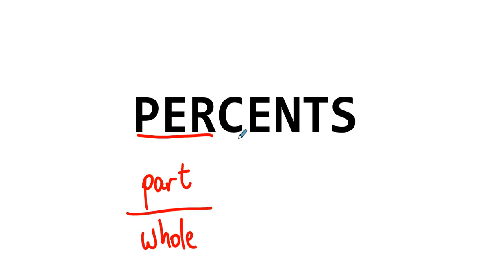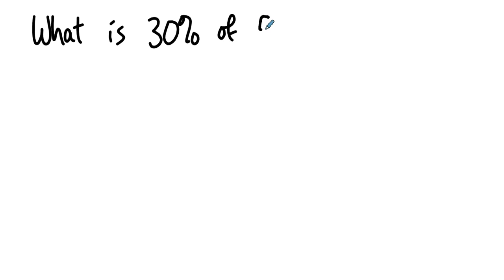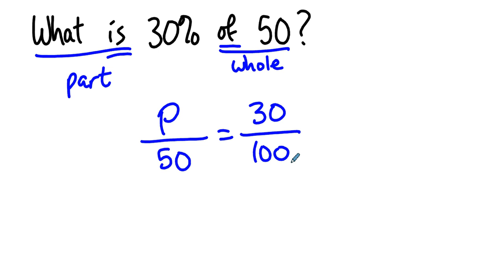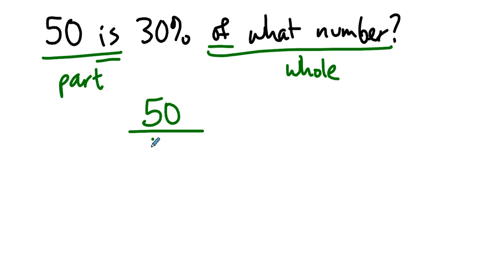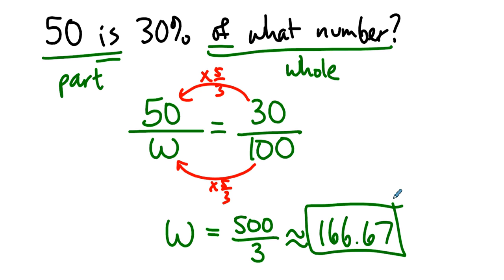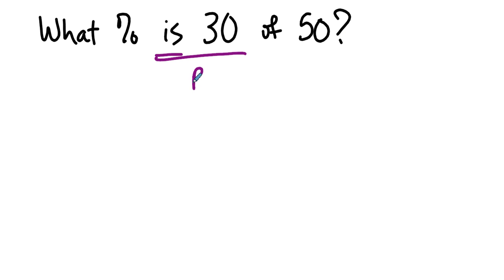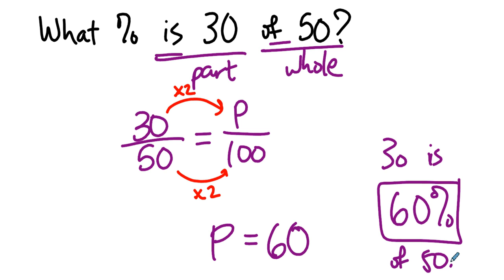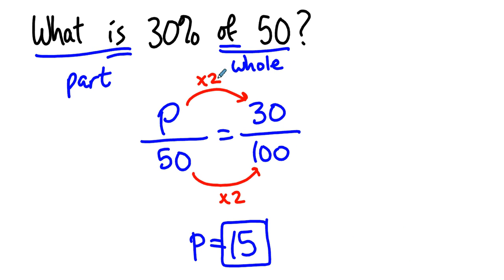MATH140 Content - Percents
This screencast describes for future elementary educators how we work out the three different kinds of percent problems.  An example of each is presented.